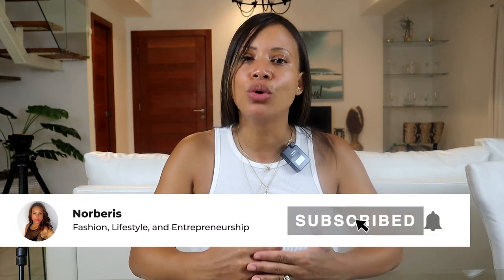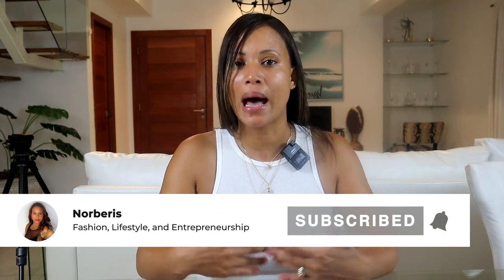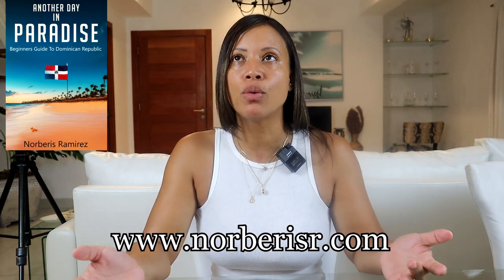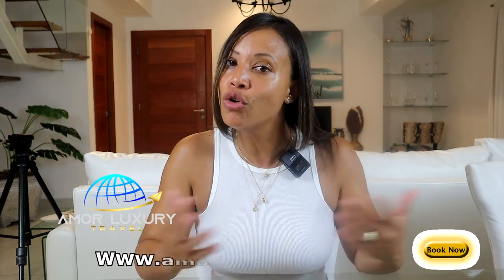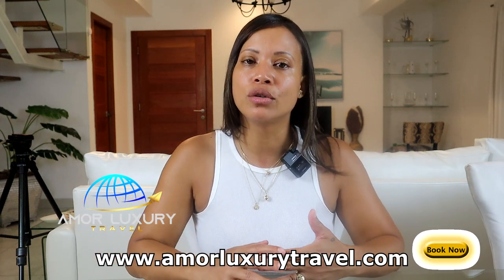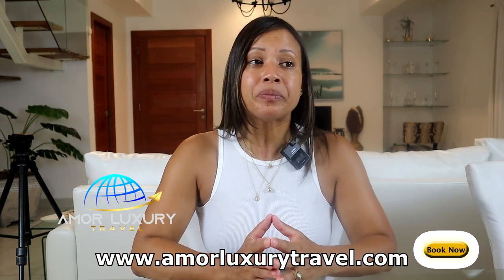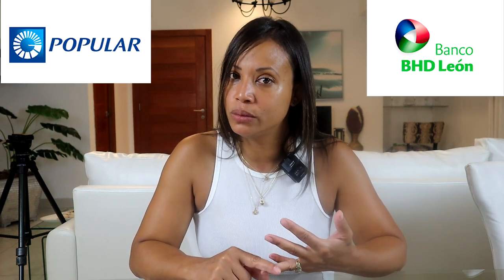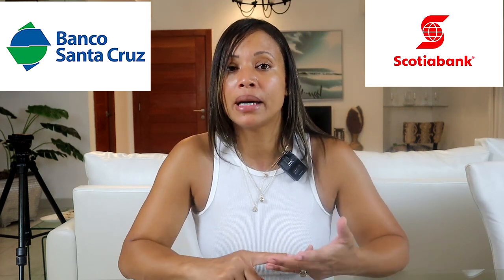Opening a Bank Account in Dominican Republic as a Foreigner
In this video, we'll show you how to open a bank account in the Dominican Republic as a foreign visitor. This video is perfect if you're planning to stay in the Dominican Republic for an extended period of time, or if you just want to have some extra money on hand.

We'll help you get set up with all the forms you need and walk you through the entire process. After watching this video, you'll be ready to open your first bank account in the Dominican Republic!
Here is a list of properties I manage in Santo Domingo, Puerto Plata, Bani, and Punta Cana if you're planning a trip to the Dominican Republic.

NOX RELAX

Canon E50

Canon GX7

Camera Lighting